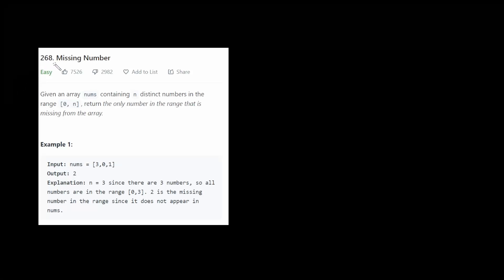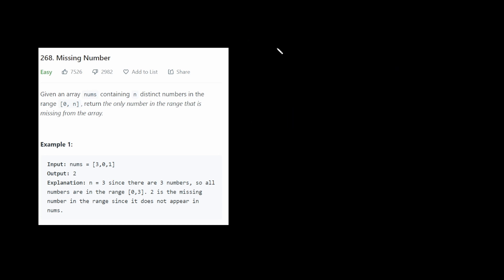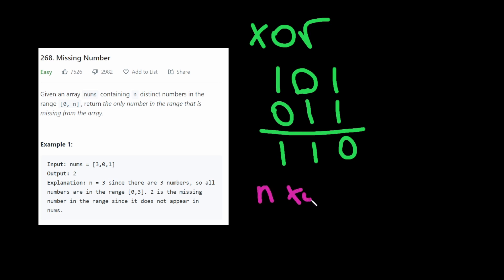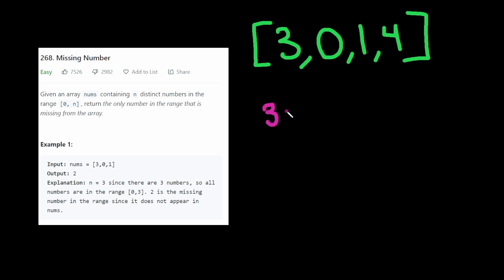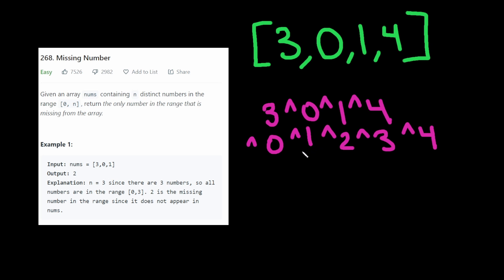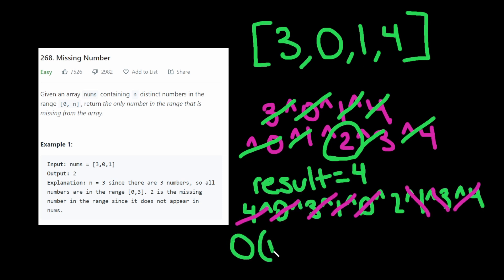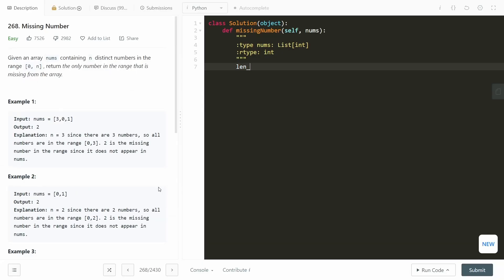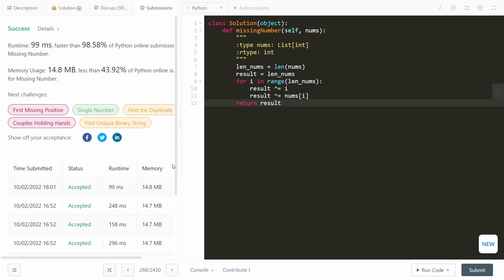Leetcode Missing Number | Bit Manipulation | Python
00:00 - Intro and Nonoptimal Solutions
00:25 - XOR
00:47 - XOR Unique Property
01:07 - Optimal Solution
02:31 - Code